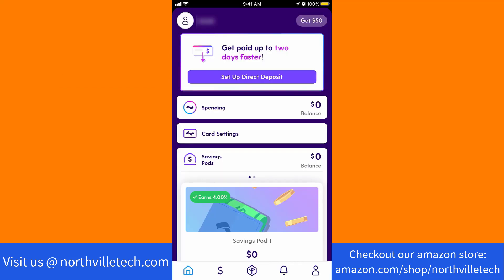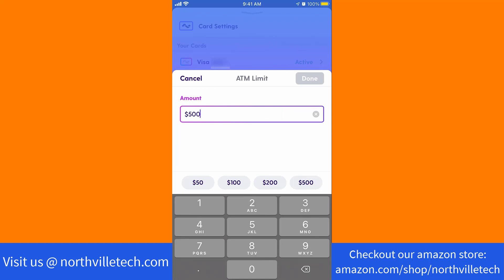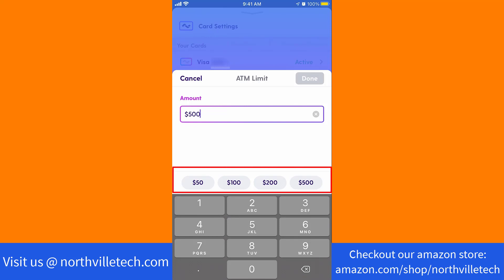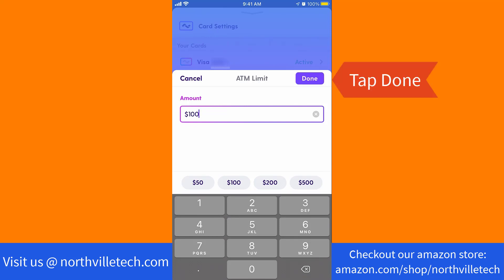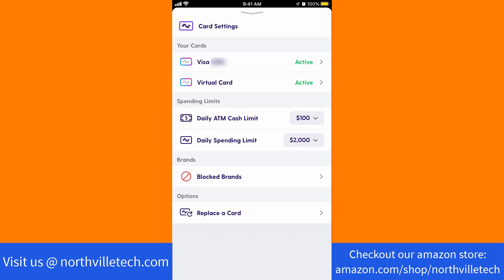How to Change Your Daily ATM Cash Limit in Current App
Learn how to change your daily ATM cash limit in Current app.